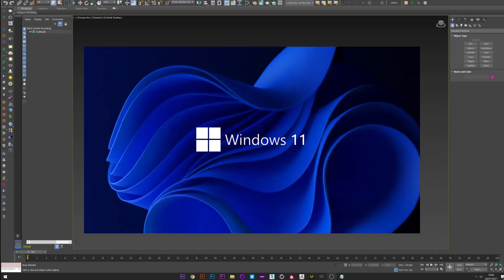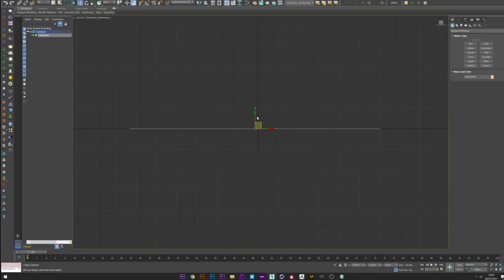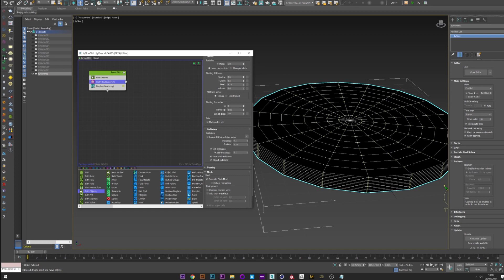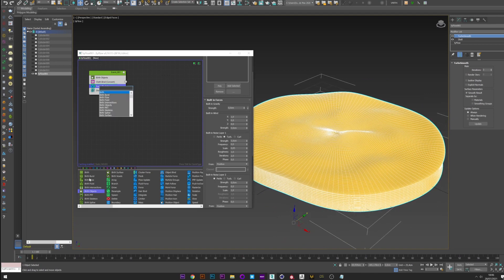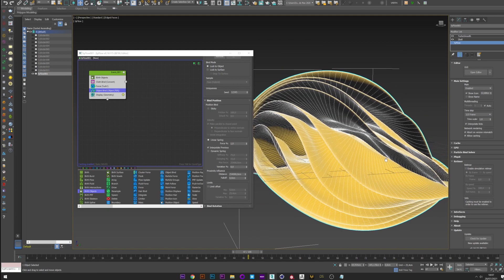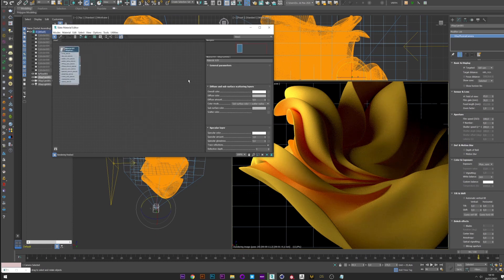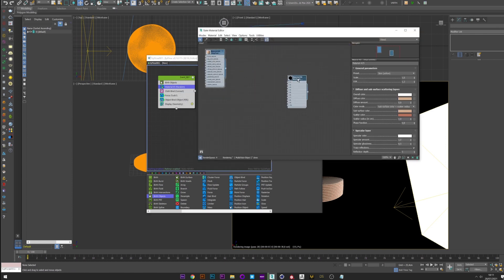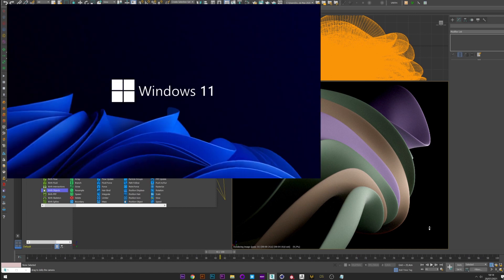Windows 11 Wallpaper style | Tyflow Tutorial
In this new tutorial, we will see how to simply recreate the effect that we can see on the windows 11 wallpaper.
We will therefore use tyflow for 3dsmax for this tutorial.
the most important function is objectbind which will keep all our cylinders glued to each other.